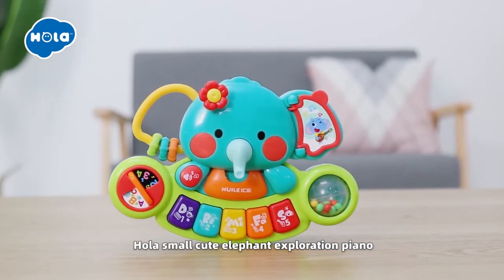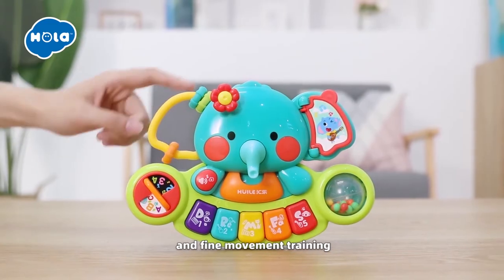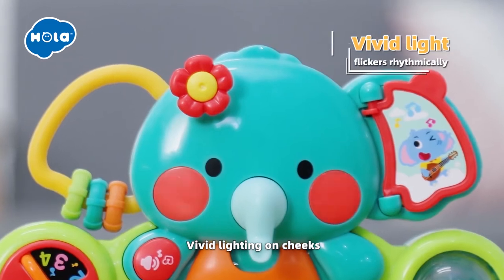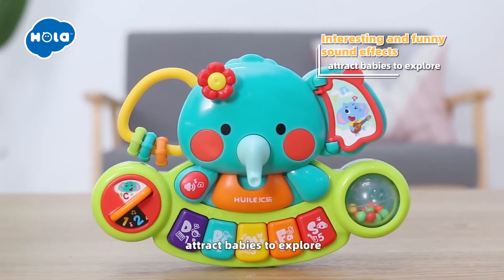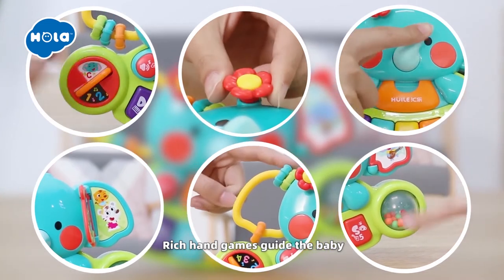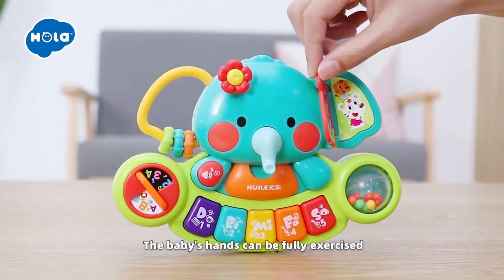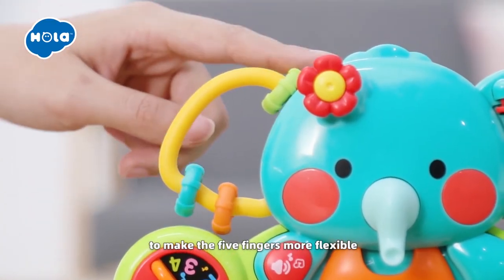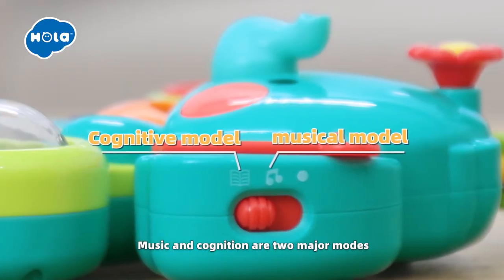Hola 3135 Elephant keyboard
Music mode & Learning mode ;
Melodies, sound effects, animal sound with flashing lights